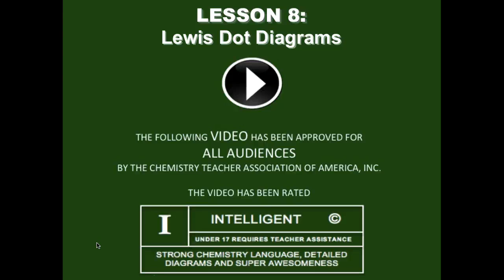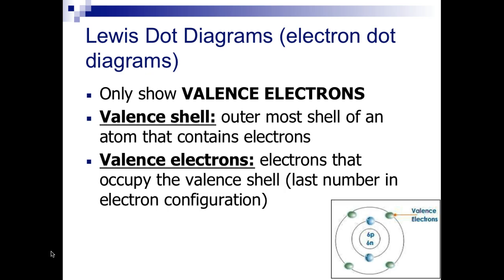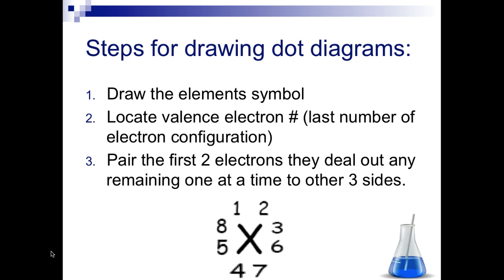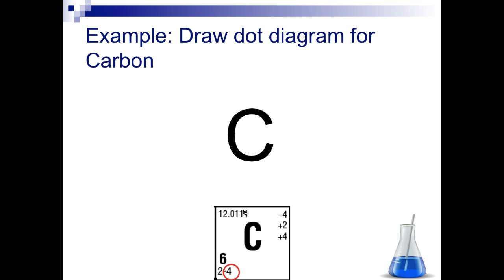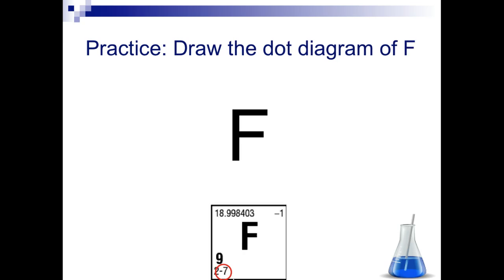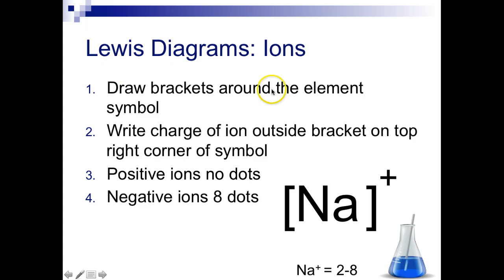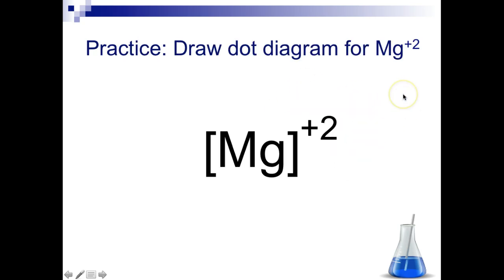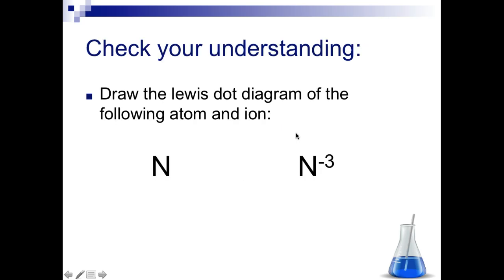Unit 05: Lesson 8